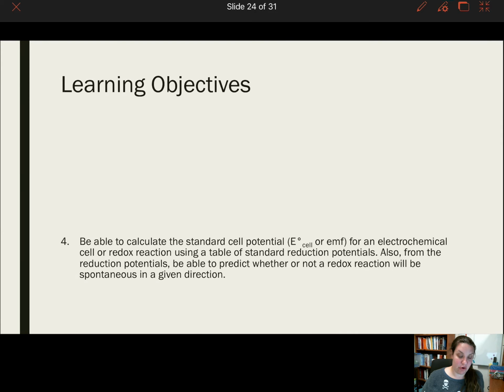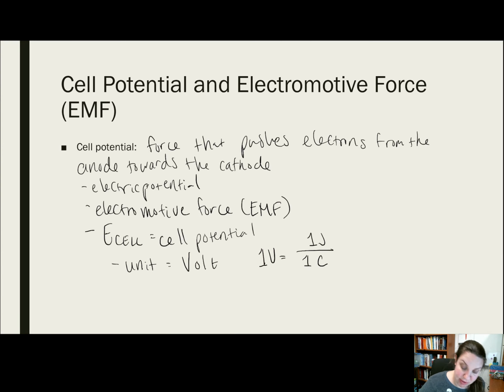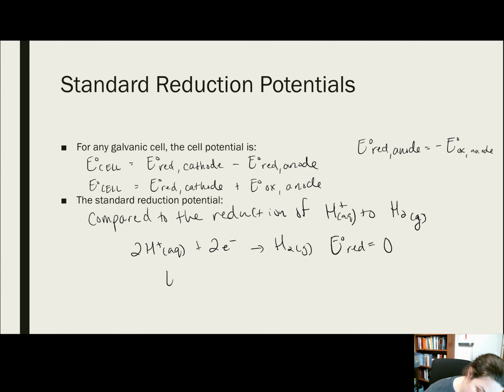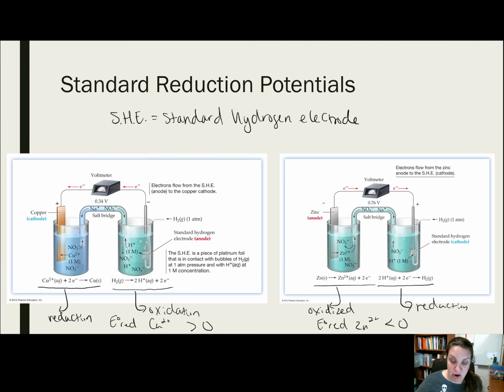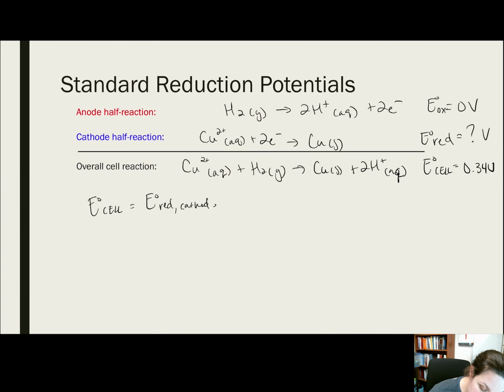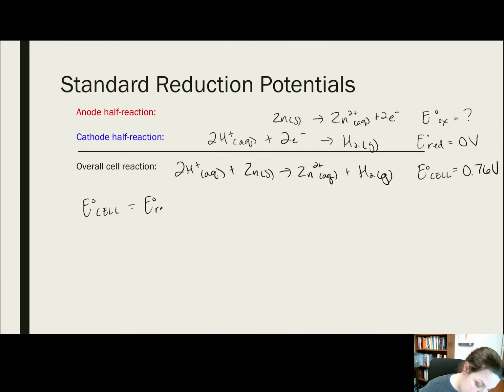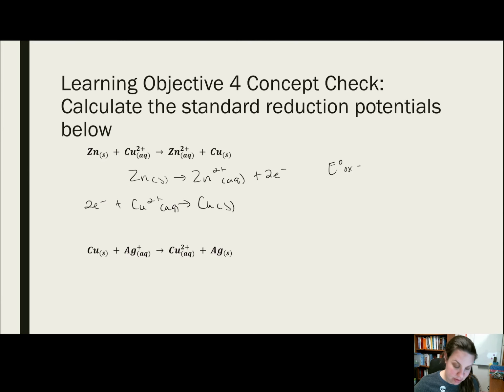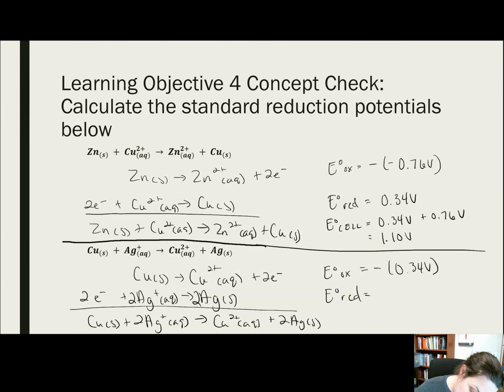chapter 20 lecture 20 LO 4